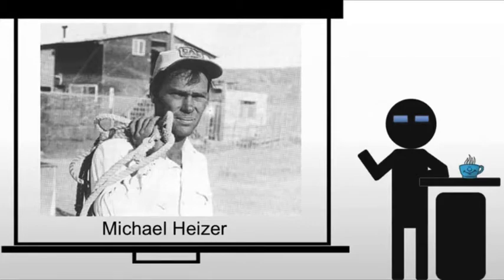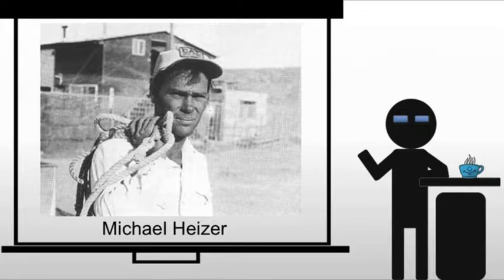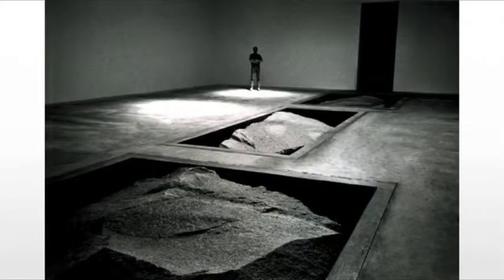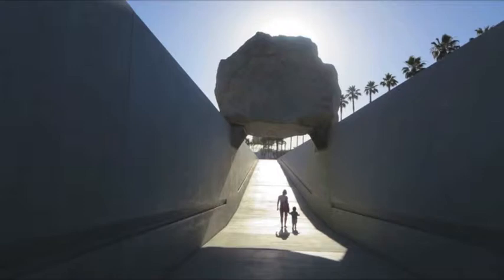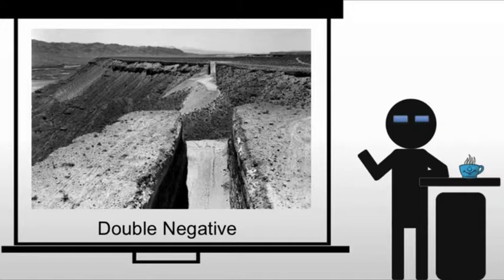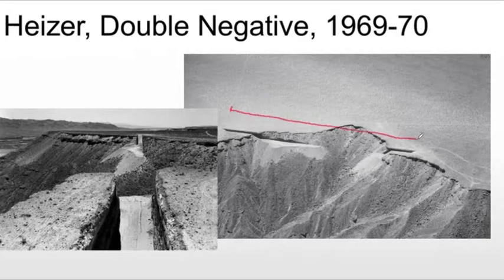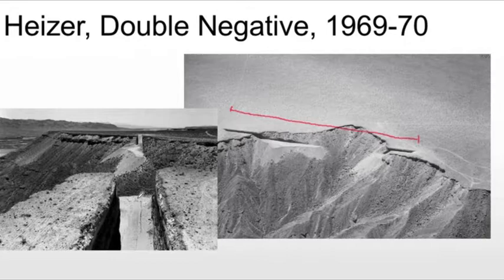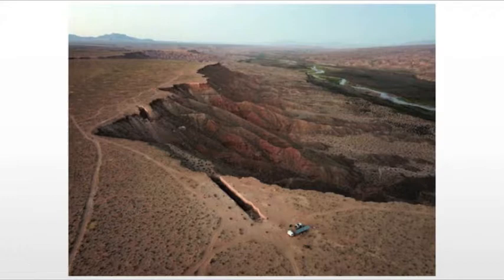Heizer Double Negative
A brief discussion of Heizer's Double Negative